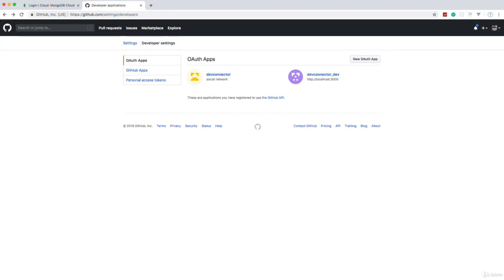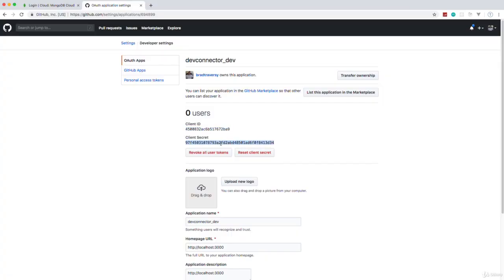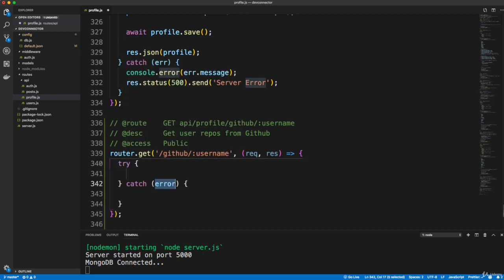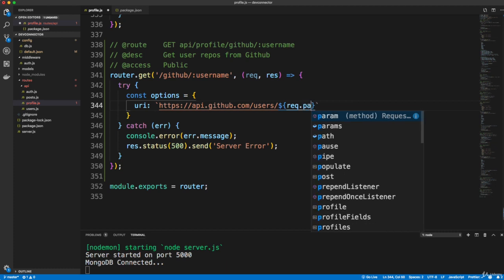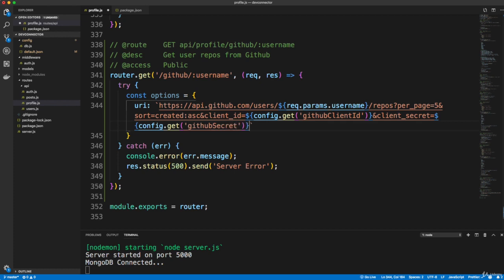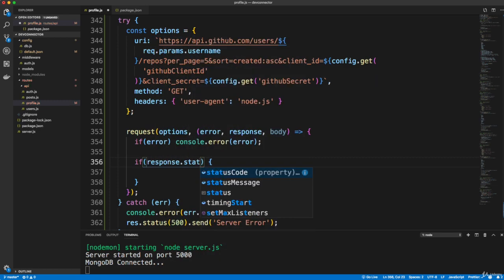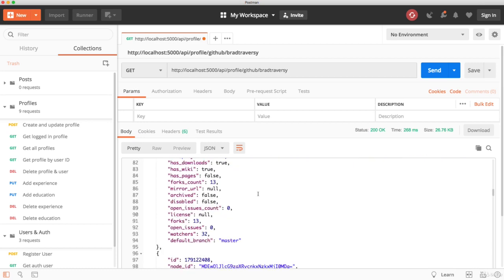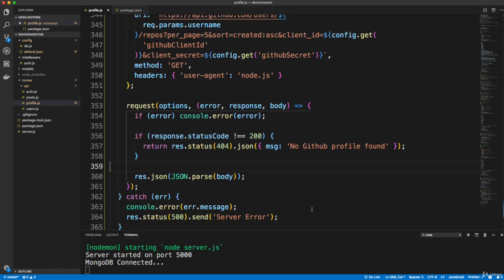4 9 Get Github Repos For Profile